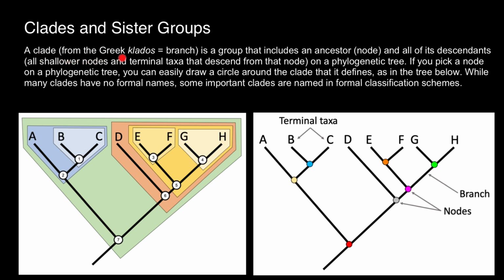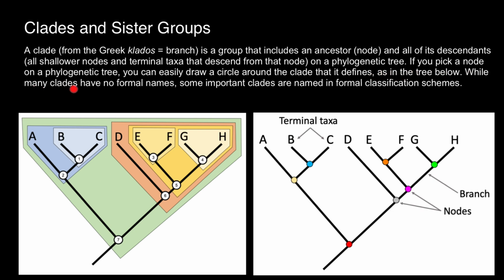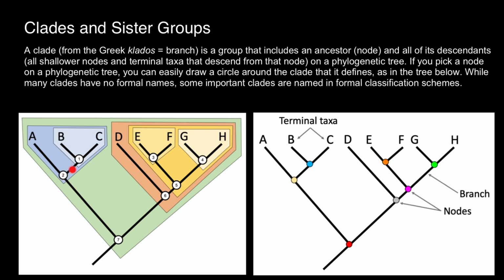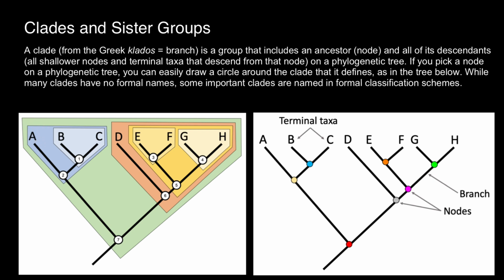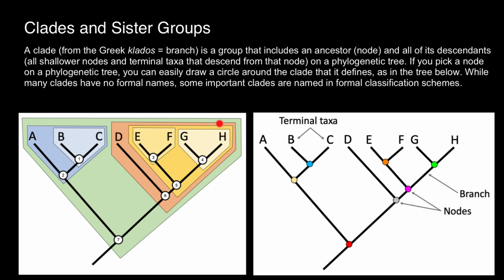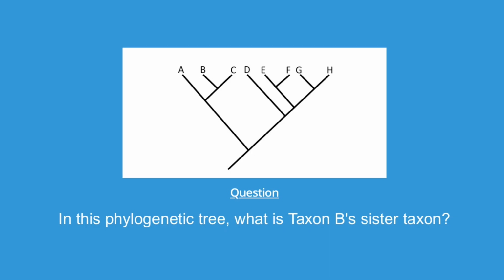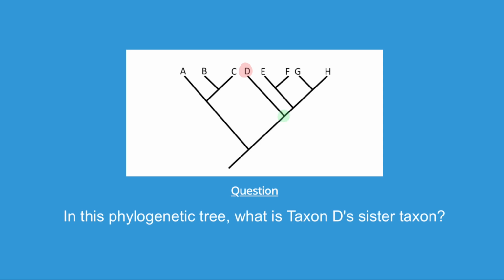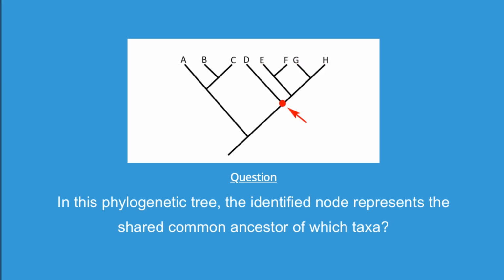Clades and Sister taxa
Parts of a tree
A phylogenetic tree is an illustration depicting the hypothesized degrees of evolutionary relationship amongst a selected set of taxa (singular = taxon). The taxa are typically species, but can also be higher-level Linnaean groupings like genera or families. Alternatively, some phylogenetic trees depict relationships among individuals within a species (e.g., from geographically isolated populations). Regardless of their rank, the taxa depicted in a phylogenetic tree are often called terminal taxa, because they occur at the tips of the tree. They are sometimes referred to as "terminals" or "leaves."

Terminal taxa are connected by branches. The branches are the line segments that make up the tree. Branches come together at branching points called nodes. Each nodes represents a common ancestor shared by two or more terminal taxa.

The Relatedness of Taxa
Remember that phylogenetic trees depict degrees of relationship among taxa. On a phylogenetic tree, more closely related terminal taxa are connected by shallower nodes (i.e., nodes nearer to the tips of the tree) and more distantly related terminal taxa are connected by deeper nodes (i.e., nodes nearer to the base of the tree).

Branches may be rotated about nodes without any change in the hypothesized relationships depicted on a tree diagram.